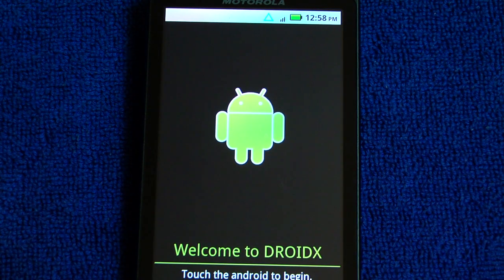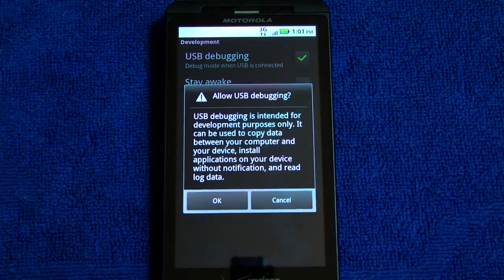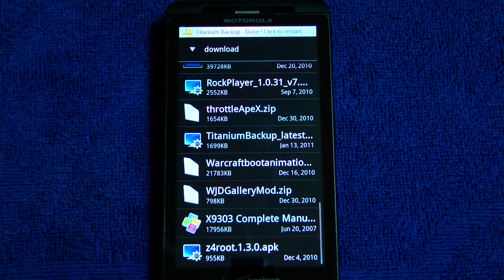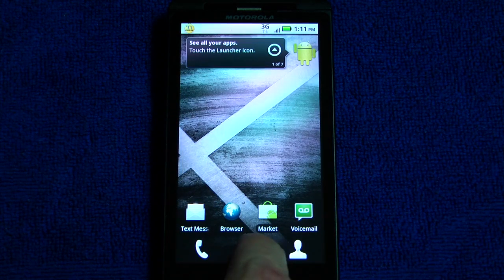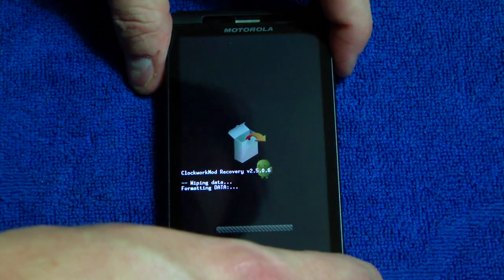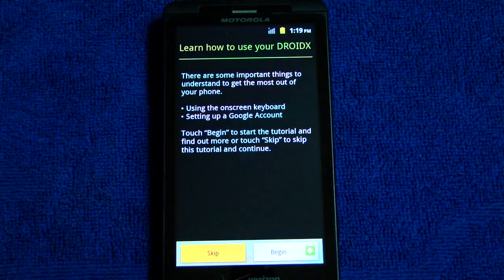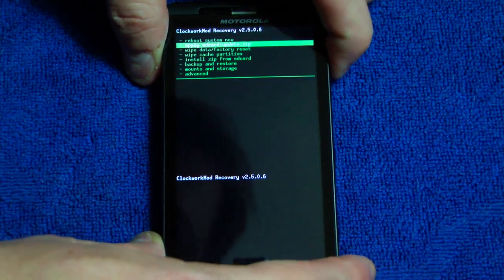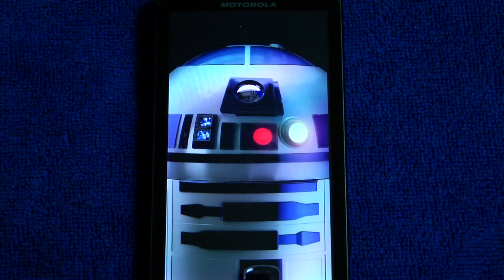How to Root Droid X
Quick run though on how to root your Droid X, backup your current applications, backup and restore your system using bootstrap recovery, and how to install a custom ROM.

Comments have been disabled for this video because you can get all the help need on DroidXforums.com there is a staff of many just waiting to help you.